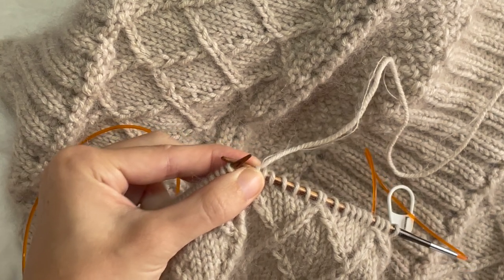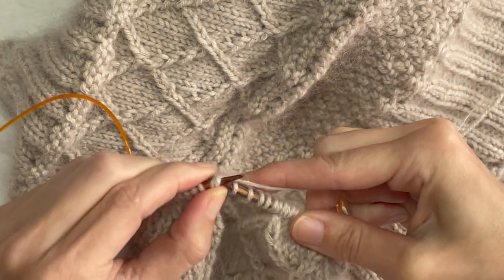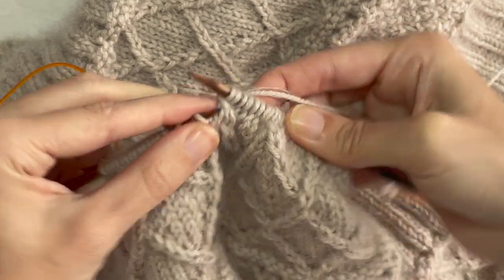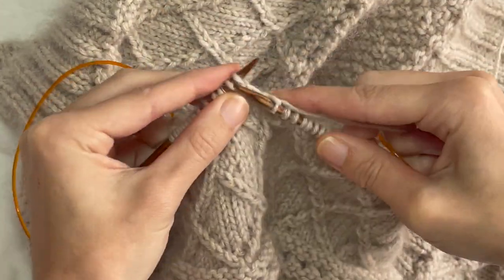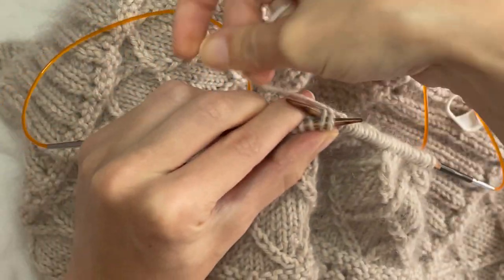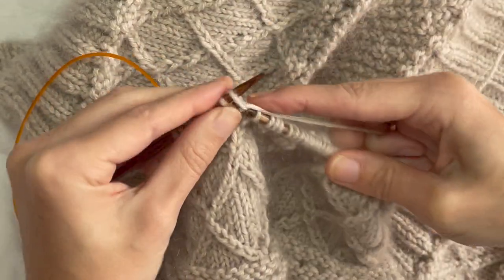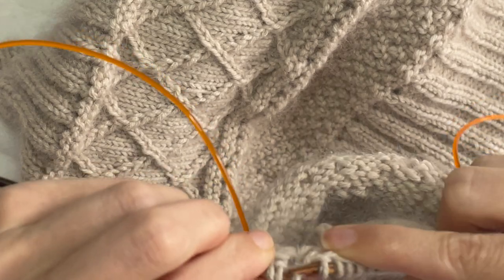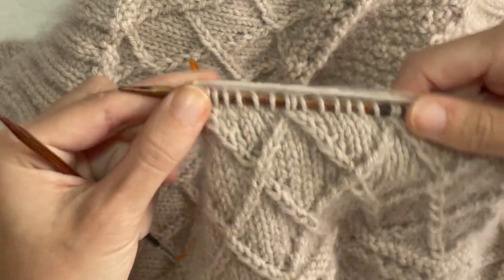How to Knit the Left cross mock cable - Ingrid Sweater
I'm knitting the Ingrid Sweater by Petite Knit, and wanted to demonstrate how to knit the left cross mock cable.

I love this pattern, if you're thinking about knitting it - do it!